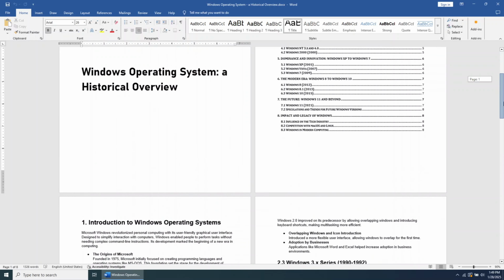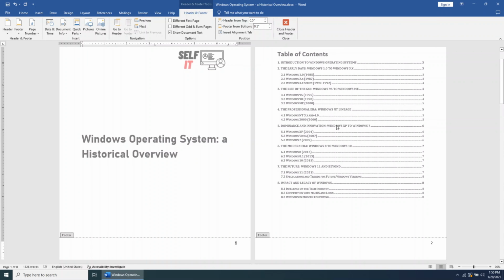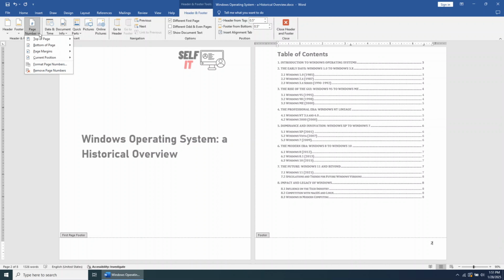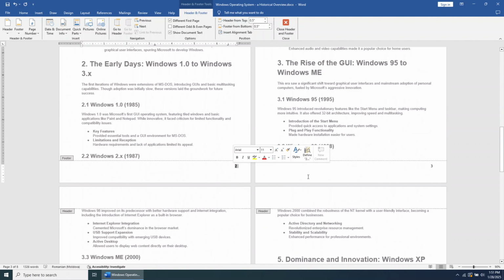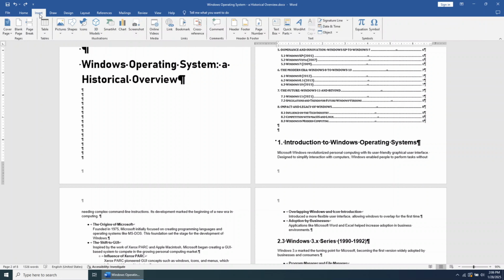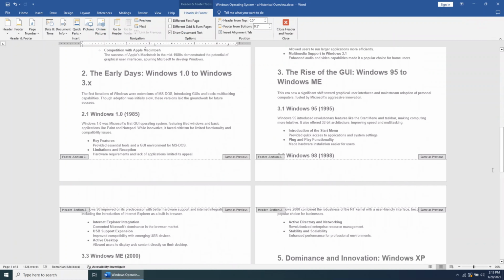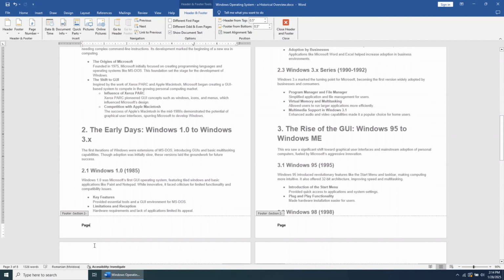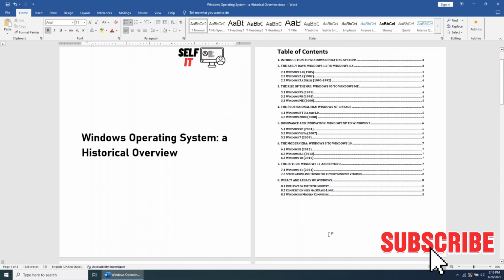How to Insert Page Number in Word from Specific Page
In this step-by-step tutorial, you'll learn how to start page numbering from a specific page in Microsoft Word. For instance, if your document includes a cover page and a table of contents, you may want the numbering to begin on page 3 or 4.

In this video, I'll guide you through the process using section breaks, headers and footers, and page number formatting options to customize your document. Mastering this technique is essential for creating polished reports, essays, and books.

Chapters (Timestamps):

00:12 How to Insert Page Numbers in Word
00:30 How to Remove Page Numbers from the First Page
00:56 How to Start Page Numbering from a Specific Value
01:33 How to Show Hidden Formatting Symbols
01:51 How to Insert a Page Break
02:09 How to Insert a Next Page Section Break
02:28 How to Remove "Link to Previous" in the Footer
03:06 How to Start Page Numbering from a Specific Page in Word